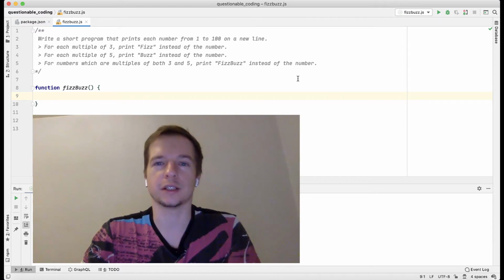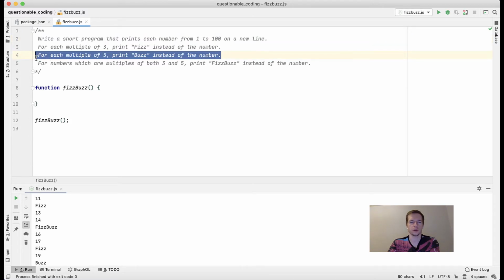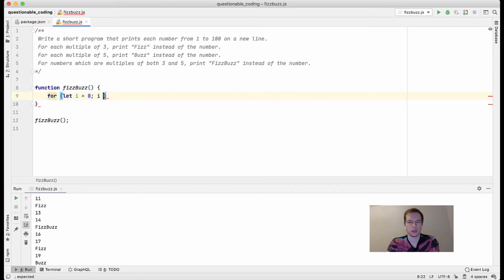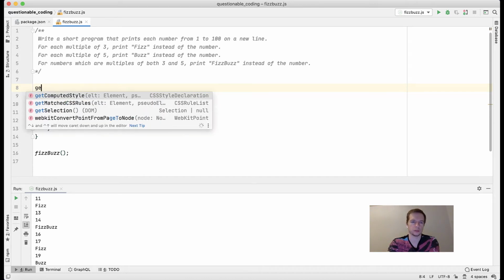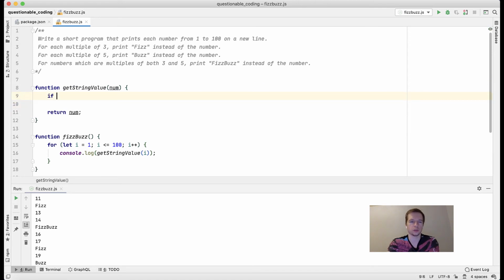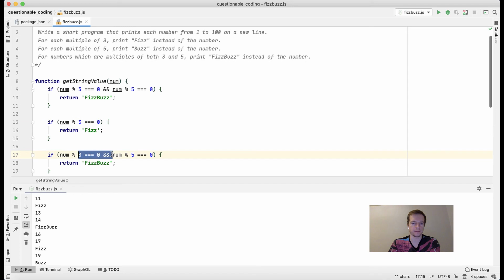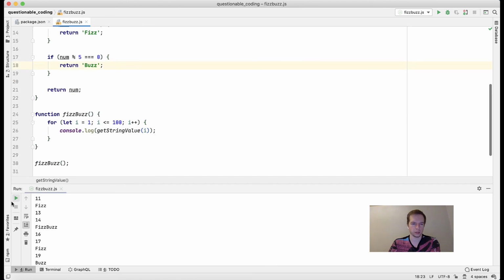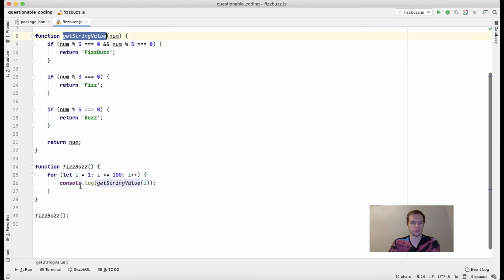FizzBuzz - solving the notorious task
FizzBuzz is the most famous interview task for more than 10 years. Some interviewers say that around 99% of candidates can't code it during an interview. Even though it is not the brightest task ever, you definitely need to know how to implement it.
I'll try to give a simple and readable solution.